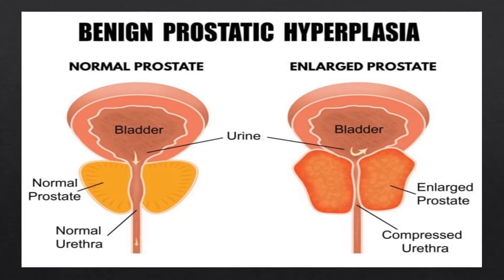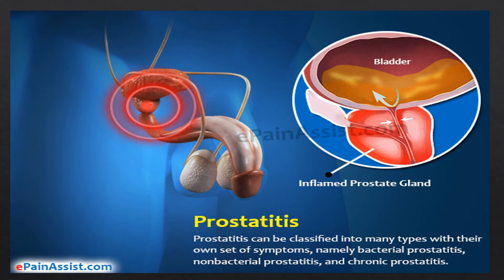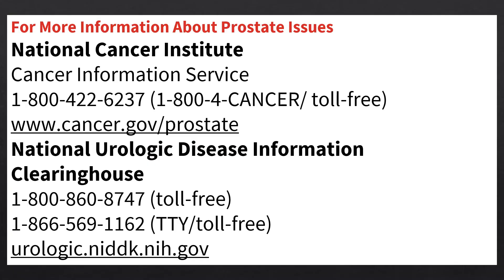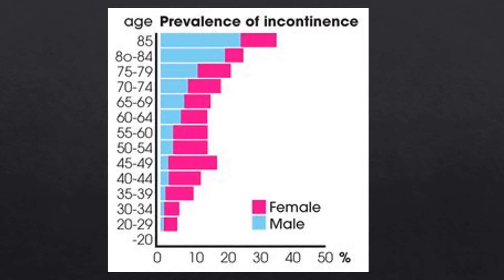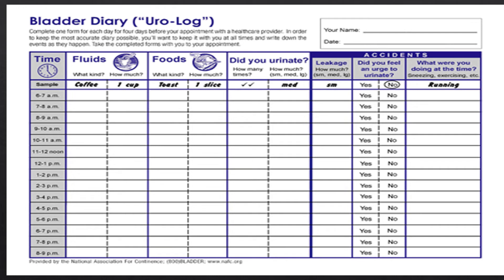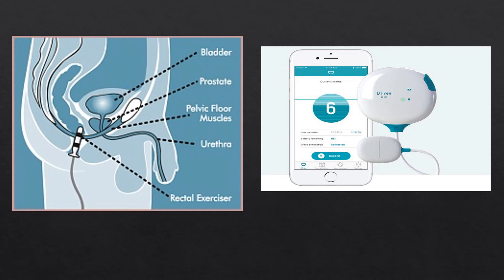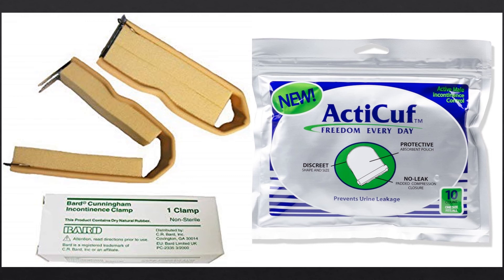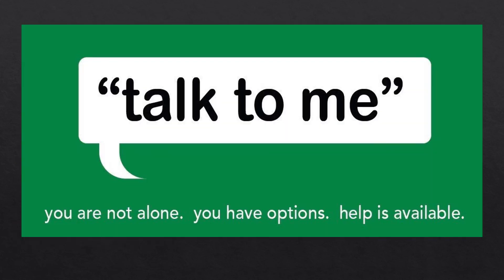Men's Health Discussion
Learn some information about Prostate health, Erectile Dysfunction and Male Urinary Incontinence.